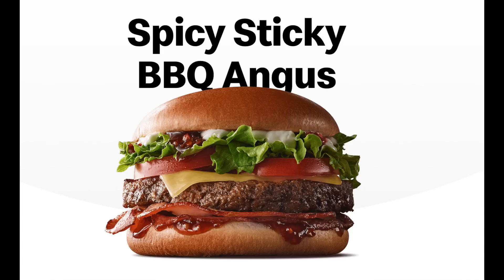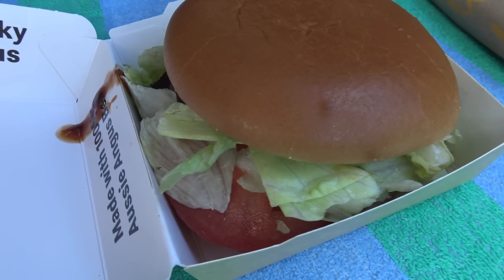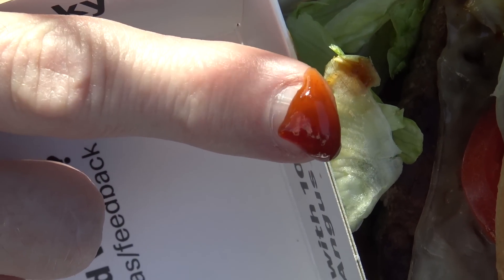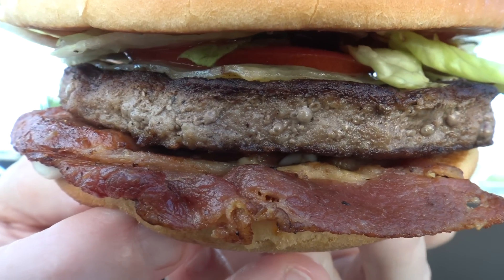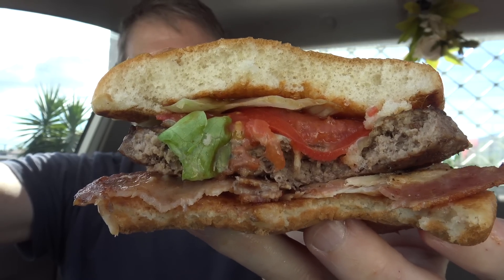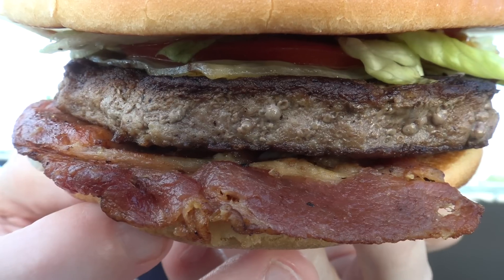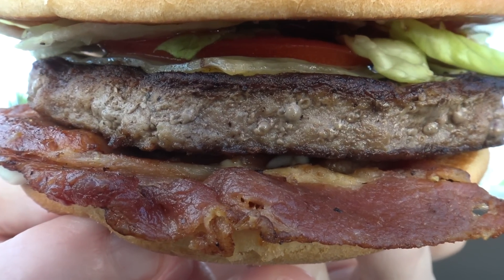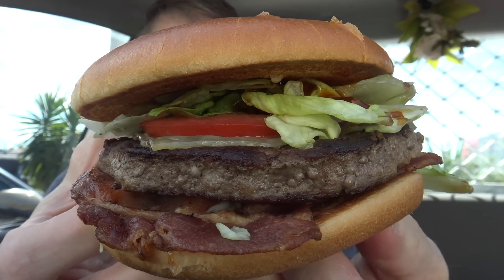McDonald's Spicy Sticky BBQ Angus Burger Taste Test!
Today I went to McDonald's to try the Spicy Sticky BBQ Angus burger, let's see how good it tasted when I gave it a Review!